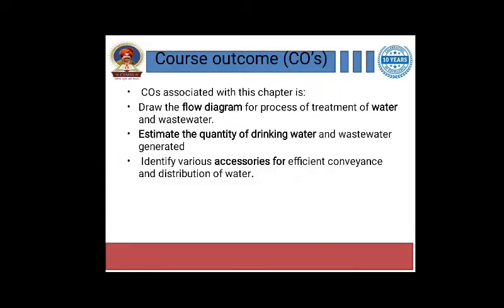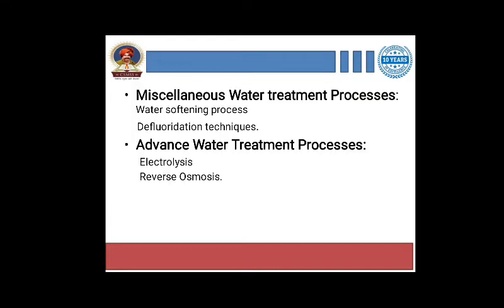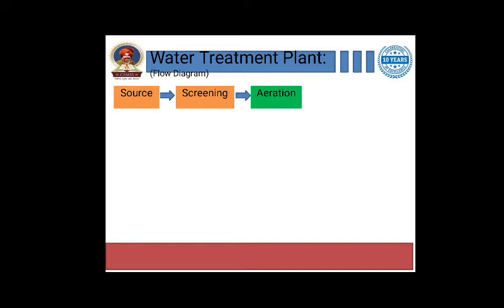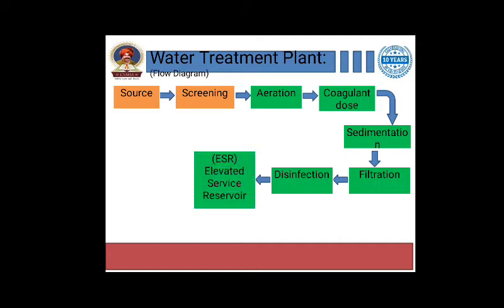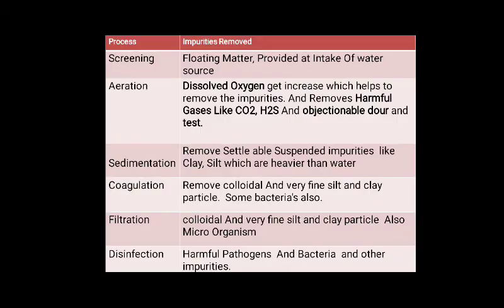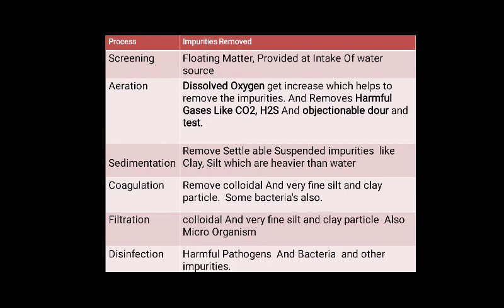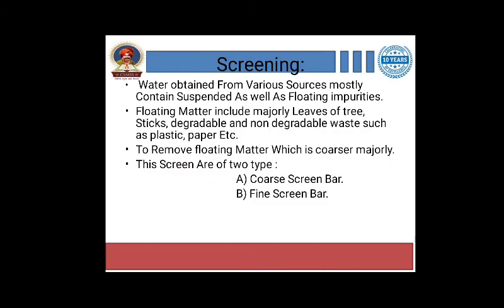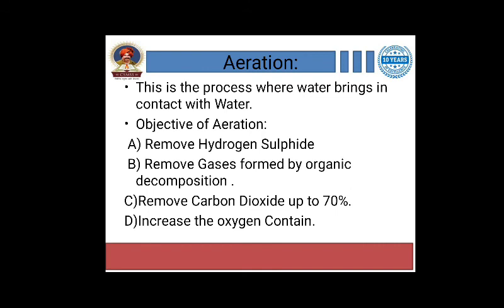PHE CH 02 L1 Purification of water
Introduction to the process of purification, Flow diagram of treatment plant.